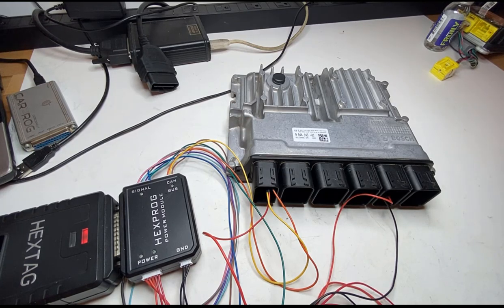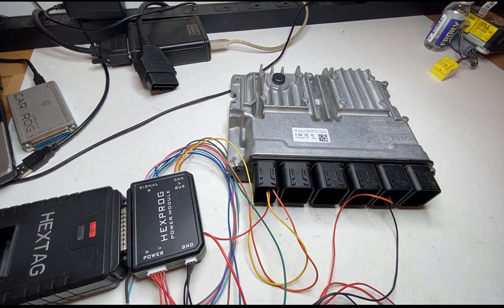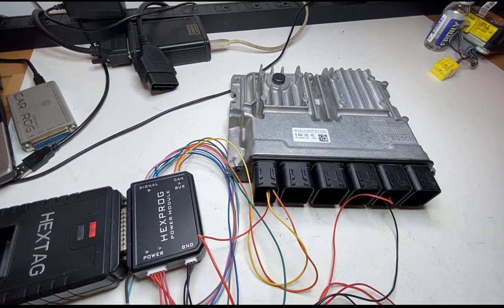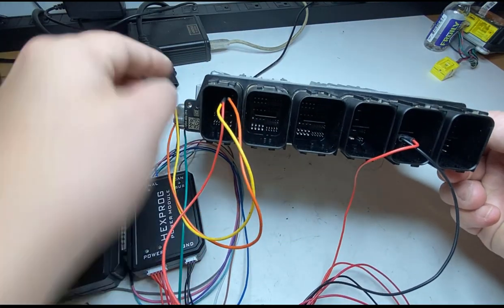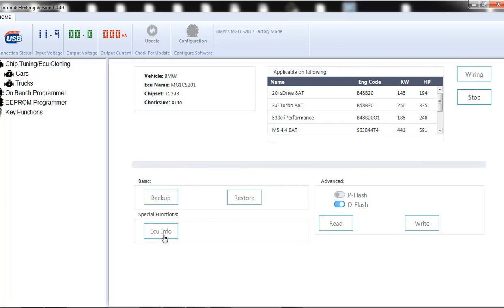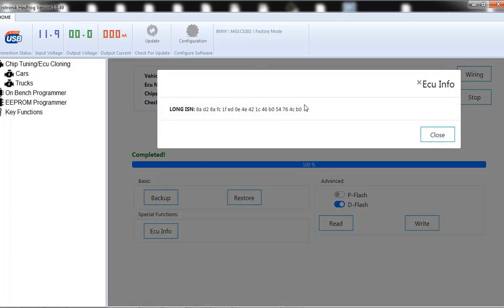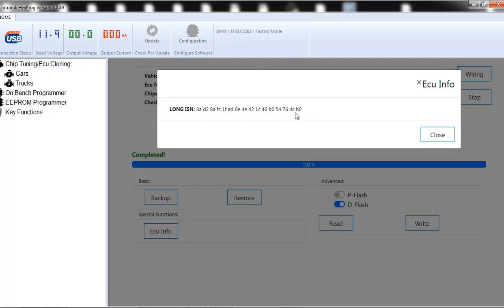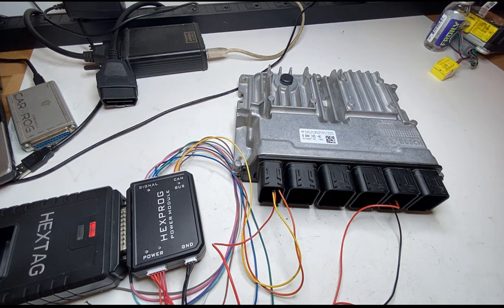Revealed: ISN Extraction from BMW ECM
Learn how to extract ISN from the BMW MG1CS201 ECM and clone DME in this revealing video. Perfect for anyone needing to program all keys lost!

In this How To Pull ISN from BMW ECU - BMW ECU Cloning - BMW DME Programming - All Keys Lost video
I show how to read BMW ECU or DME when all keys are lost or When ISN needed to adapt security parts to BMW

MSD80 - N54 Engine (BMW 135i/335i/335xi/535i/535xi/x5 35i/x6 35i/etc)

MSD81 - N54 Engine (BMW 135i/335i/335xi/535i/535xi/x5 35i/x6 35i/etc)

MSD85 - N63/S63 Engine - V8 Twin Turbo (BMW X5 50i/X6 50i/X5M/X6M - F-series 550I 650I 750I)

MSV70 - N52 Engine I6 - 2.5L 3.0L (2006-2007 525i 530i 325i 330i Z4)

MSV80 - N52N Engine I6 - 2.5L 3.0L (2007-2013 BMW models - E60 E70 E83 E82 E88 E89 E90 E91 E92 E93)

ME7.2 - BMW M62TU Engine - E39 540i / E38 740i/740iL / E53 X5 4.4

ME9.2 - BMW N62 Engine - E70/E60/E65 545I/550I/X5 4.4/4.8/ X6 4.4/4.8 / 745I/750I

MS42 -  BMW M52TU Engine - E46 E39

MS43 -  BMW M54/M56 Engine - E46 X5 E39

MS45 -  BMW M54/M56 Engine - E46 X5 E60 E61

MSS70 - BMW Z4M S54 Engine

MSS60 - BMW V8 S65 4.0L V8 Engine

MSS65 - BMW V10 S85 5.0L V10 Engine

MSV90 - N52 Engine BMW X3 and F10 528I

MEVD17 - N20 N26 N55 N63 S63 S55 (F-series Gas Engine - 328i/428i/335i/435i/550i/650i/750i/M3/M4/M5/M6/X6/X5 and more)